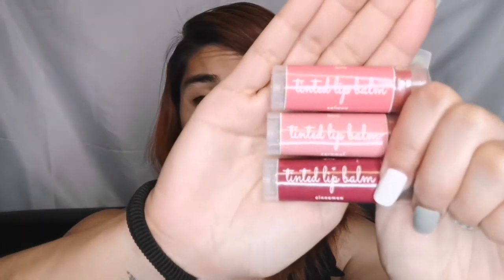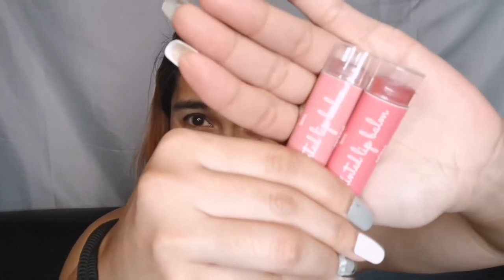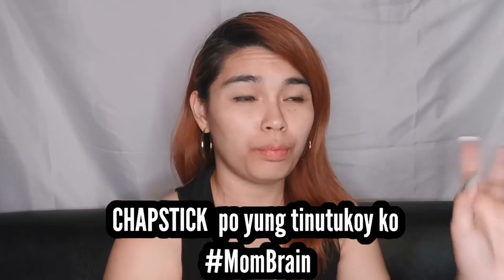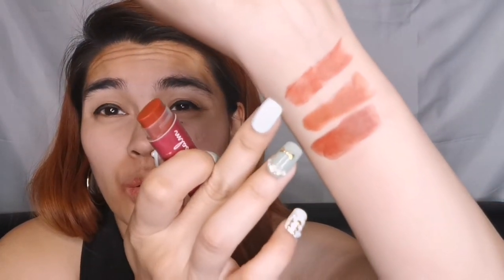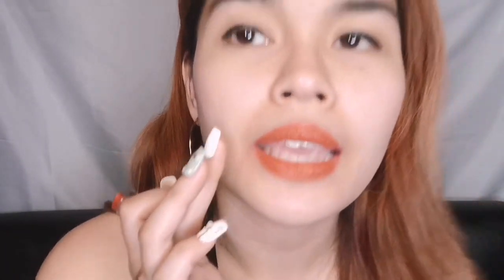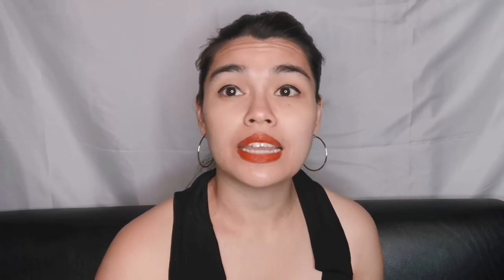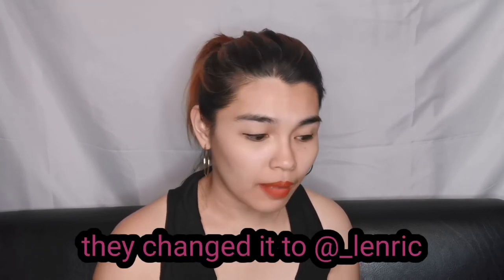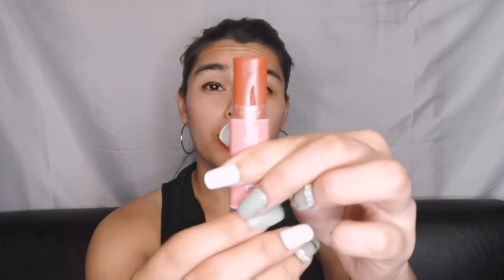PRODUCT REVIEW: _LENRIC Tinted Lip Balm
I am a fan of lippies that doesn't harm the lips, so when I so these tinted lip balms, I made sure to get dibs on it.

With a brand new packaging, try the _𝗟𝗘𝗡𝗥𝗜𝗖 𝗧𝗜𝗡𝗧𝗘𝗗 𝗟𝗜𝗣 𝗕𝗔𝗟𝗠𝗦 in Salmon, Cinnamon and Caramel for only ₱100/each!

They also have the lip and cheek tint selling for the same price.